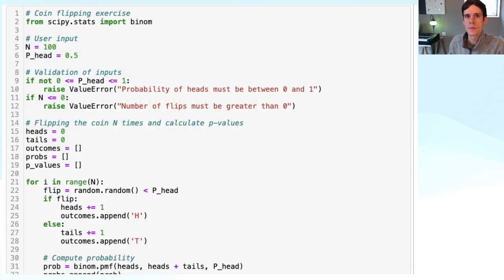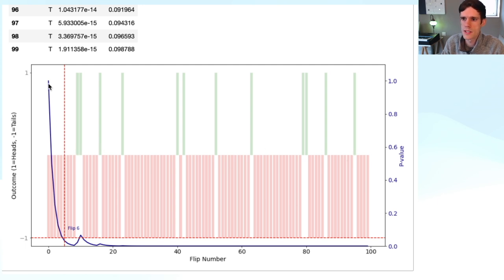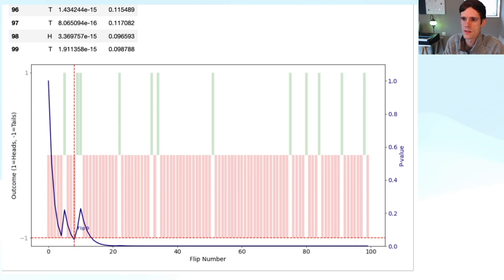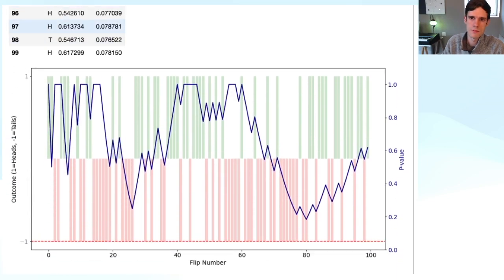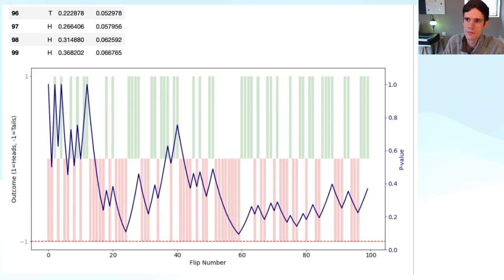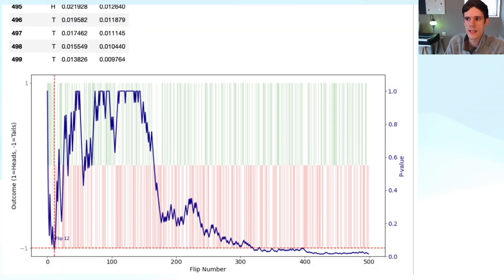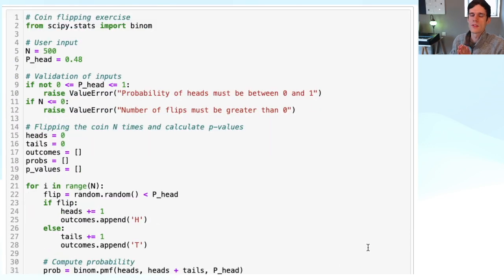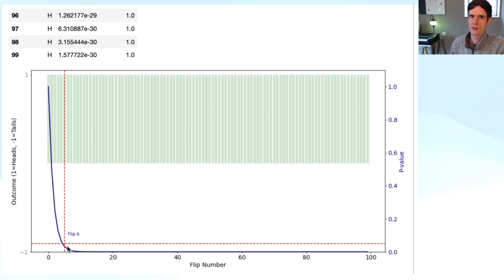Application: Coin Flipping Conclusion | Full Course On Statistics for Data Science with Python.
Welcome to Chapter7 lesson 3 of the full course on ‘Statistics for Data Science’, using Python! In this lesson we conclude our coin-flipping experiment and simulation. In particular use our simulation to look at different cases of the coin-flipping experiment.

🛠 Topics Covered:

- How to test whether a coin is biased or not?
- How to simulate coin flipping in Python?
- How to compute the p-value in Python?
- How to apply a statistical test in real life?